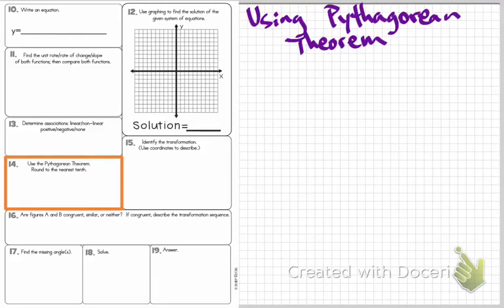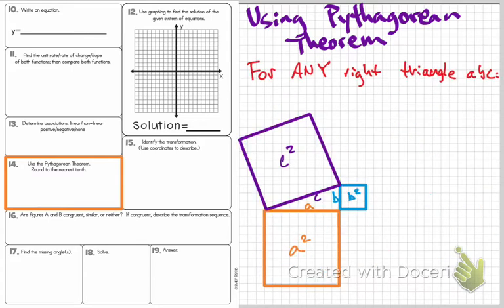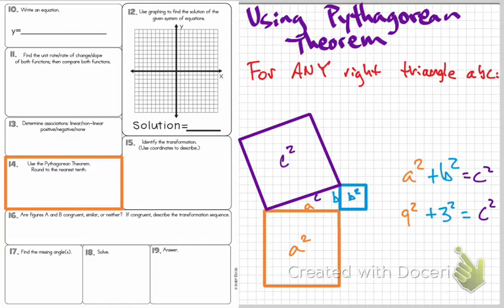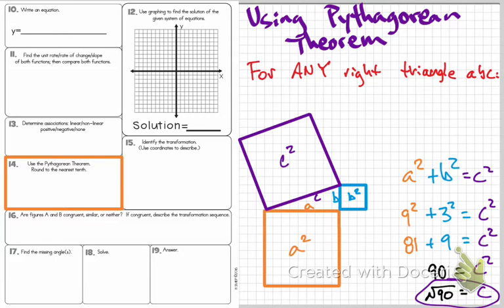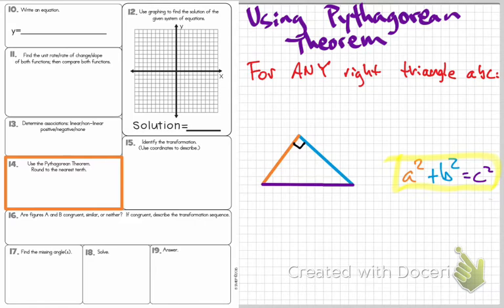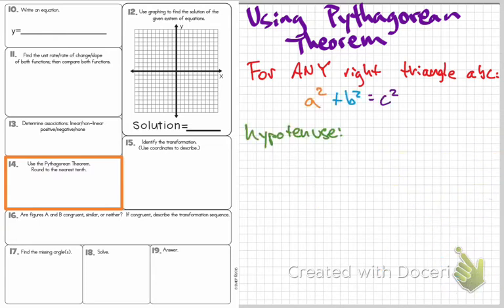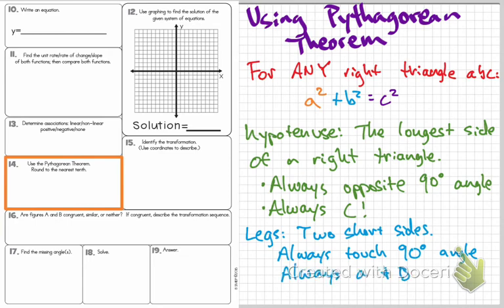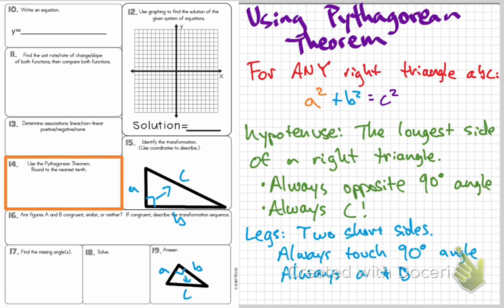Mt Math Weekly Review Tutorial Q14 (8th Grade)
Lines of Best Fit and Data Associations

0:00 Introduction
0:20 Defining Pythagorean Theorem
1:25 What is the Pythagorean Theorem
2:44 Using Pythagorean Theorem
5:25 Pythagorean Theorem with a Non Right Triangle
6:03 Finding a or b Using Pythagorean Theorem
7:55 How Do I Know Which Side Is A? B? Or C?